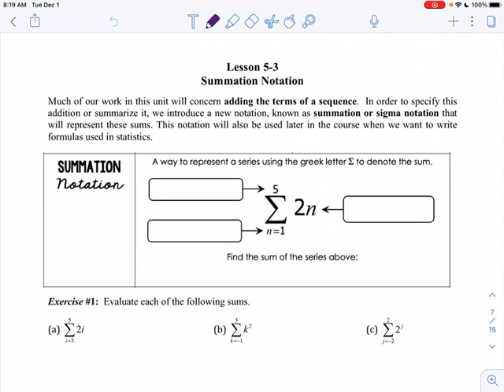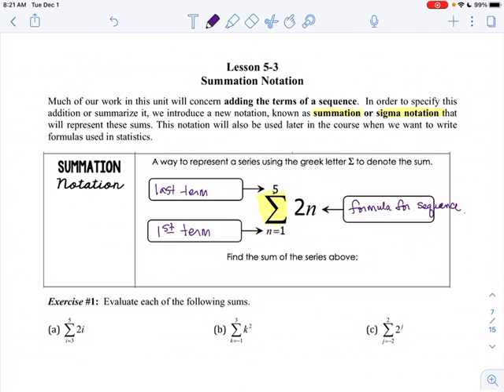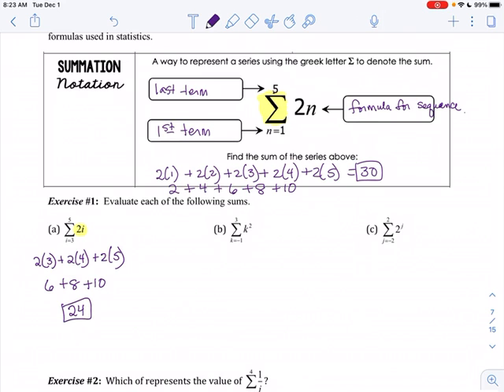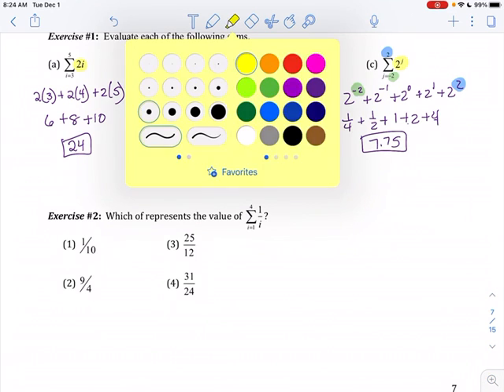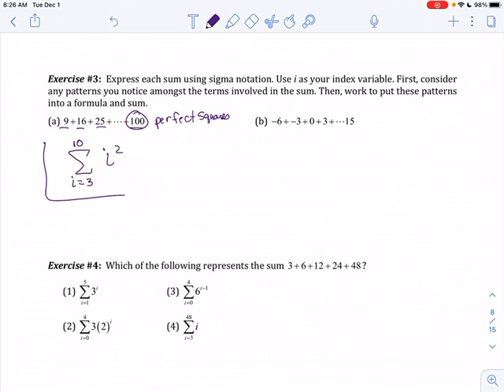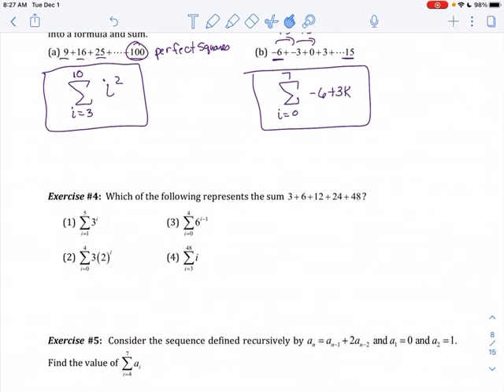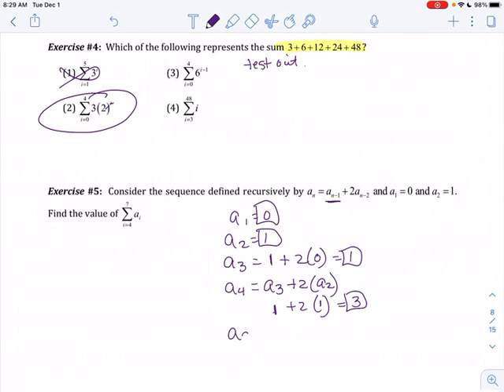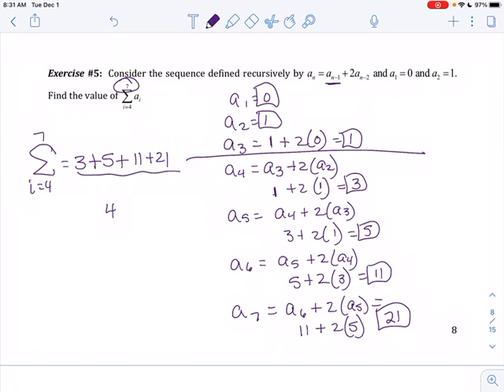Algebra 2 Unit 5 Lesson 3 Summation Notation